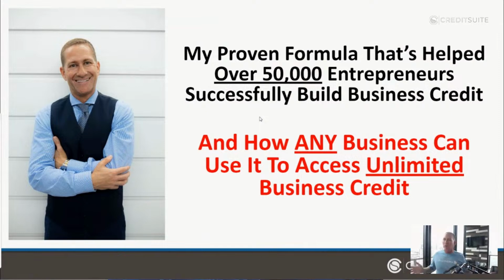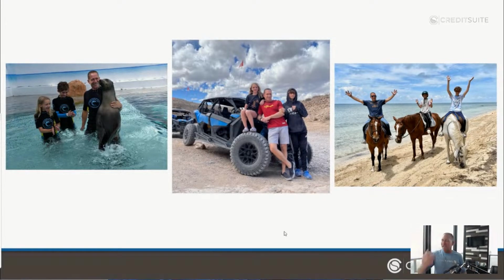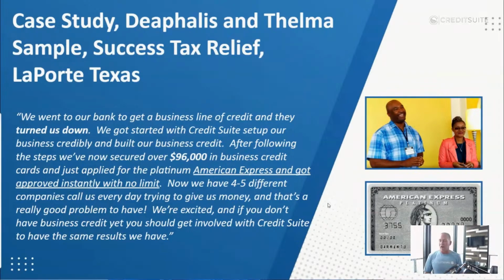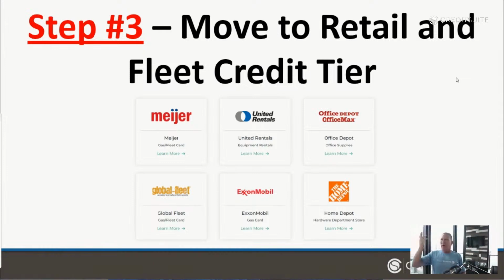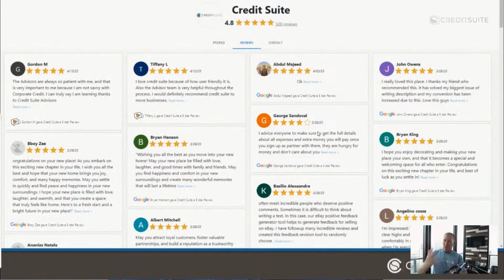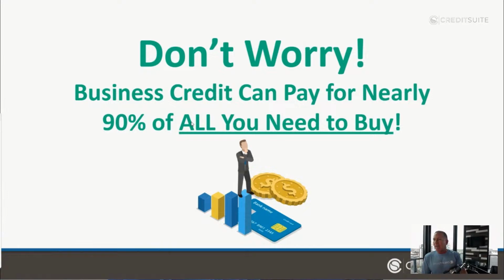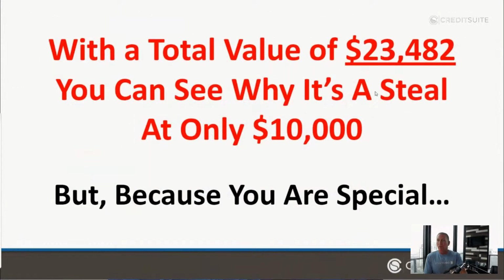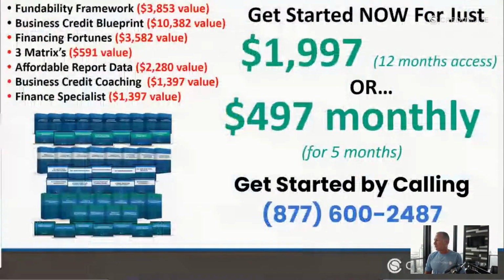Unlock $250K in Business Credit to Grow Your Business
💼💸 Ready to take your business to new heights? Join us tomorrow, Tuesday Nov 14th at 1:00 PM for an exclusive webinar where we'll reveal the secrets to unlocking $250K in business credit! 🚀🔓 Don't miss this opportunity to learn how to fuel your growth and expand your business horizons.

🌱✨ Watch the livestream and get ready to transform your business! 💪📈